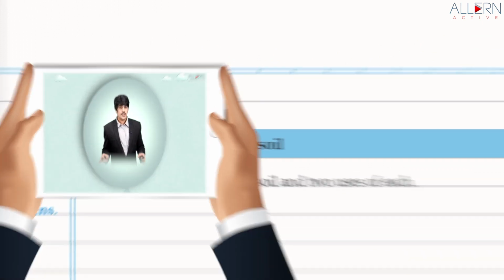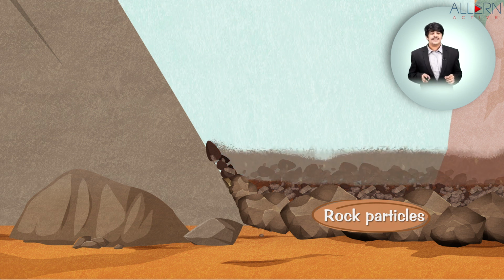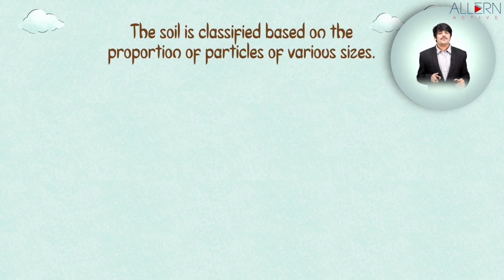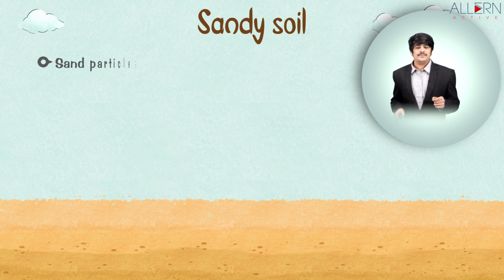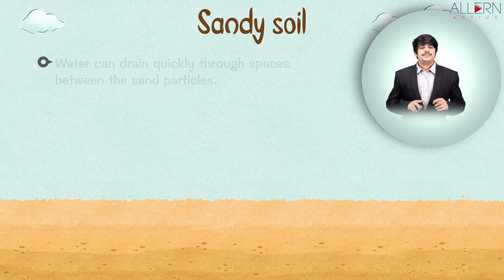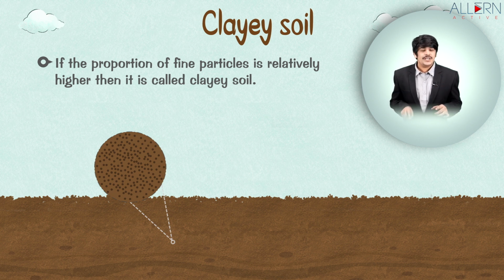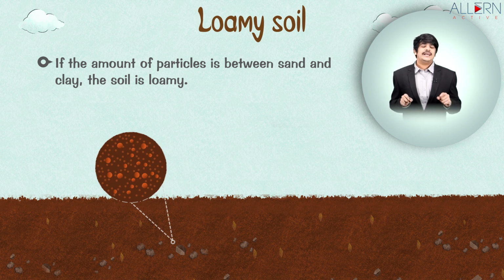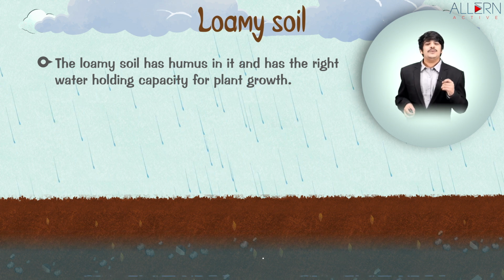Types of Soil - Sandy, Loamy, Clayey & Classification EXPLAINED ✅ Class 7 NCERT CBSE | Allern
In this video we bring to you all the details on types of soil. Watch the whole video to become a champion of the concepts. You can check the video breakdown for revising any part of the concept too 😊

Video Breakdown ⬇️
0:23 - Definition of Soil
1:37 - Classification of Soil
2:20 - Sandy Soil
4:12 - Clayey Soil
5:14 - Loamy Soil

✅In this video we cover:
✔️CBSE
✔️ Grade 7
✔️ Subject: Science
✔️Chapter no: 9
✔️Chapter name: Soil
✔️Topic name: Soil Types
✔️Textbook Page number: 99

In the CBSE Board, NCERT Science textbook, in Chapter no. 9: Soil, Textbook Page no. 99, The concept of 'Soil Types' is given.

This video describes the role of weathering in the formation of soil and how it contributes in the composition of soil. The video not only explains the classification of soil based on the proportion of particles of various sizes as Sandy, Clayey and Loamy soil but also the different properties of the classified types of soil."